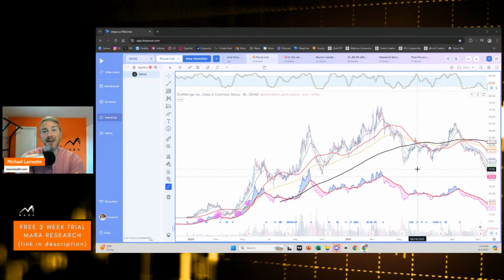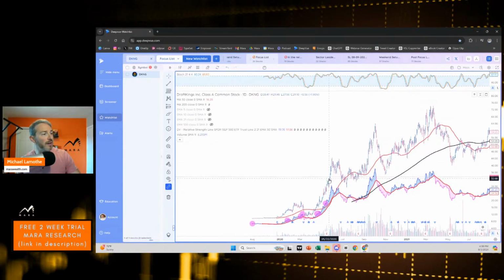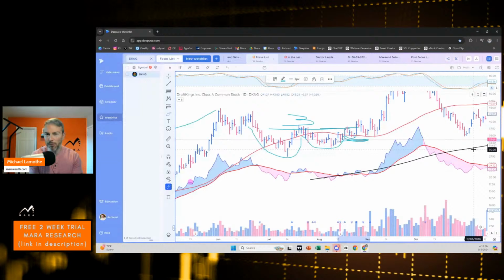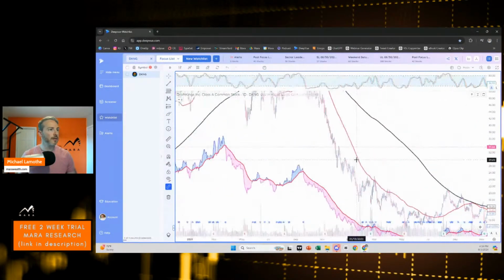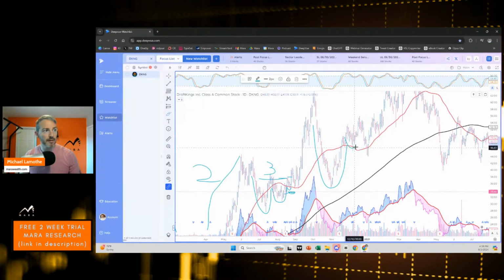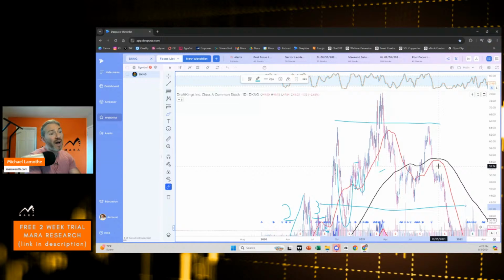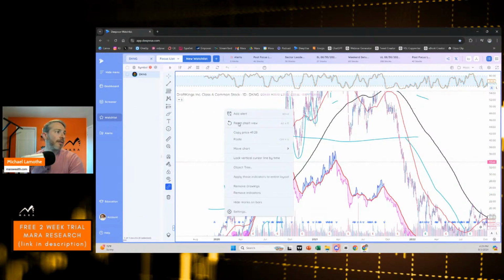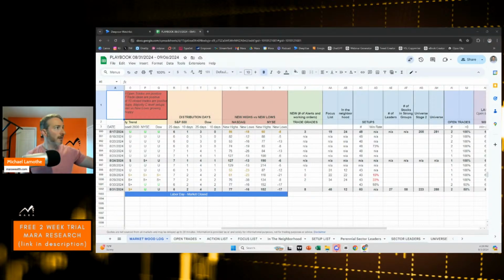Master Stage Analysis & VCP: Spot Market Trends Like a Pro | Trade Smart Tuesday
Join us on this week's Trade Smart Tuesday as we dive into the powerful techniques of Stage Analysis and the Volatility Contraction Pattern (VCP). Learn how to identify the different stages of market trends, spot key transitions, and recognize subtle changes in price action that could signal big opportunities. Whether you're a seasoned trader or just getting started, this session will equip you with actionable insights to enhance your trading strategy. We'll break down concepts pioneered by Stan Weinstein and refined by Mark Minervini, including practical tips for identifying low-risk entry points using VCP. Don't miss out – tune in to elevate your trading game!

The screener and charts used in today's presentation were provided by DeepVue. Check them out